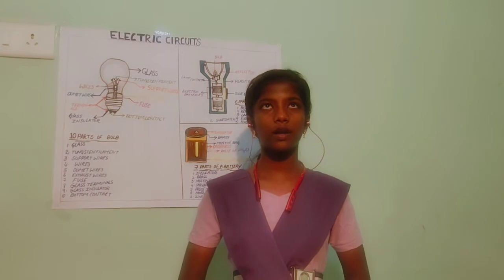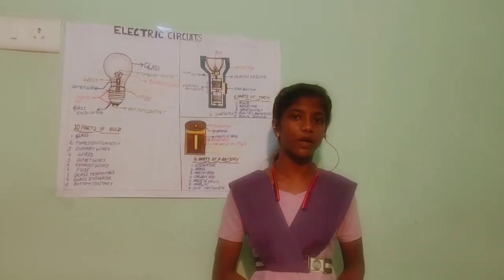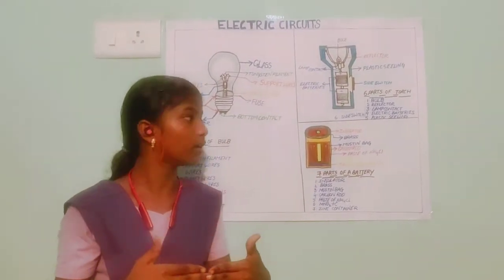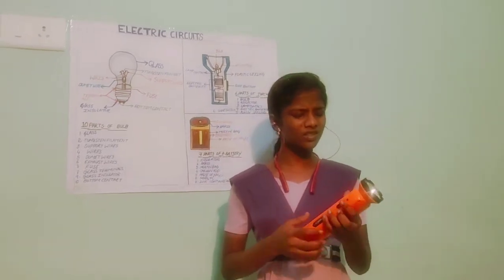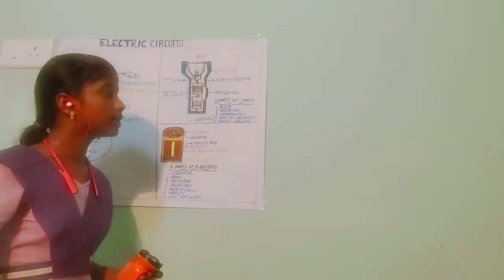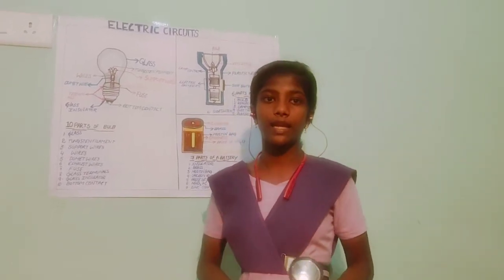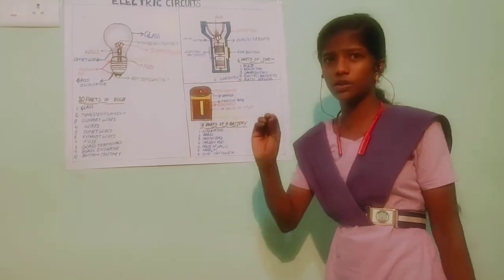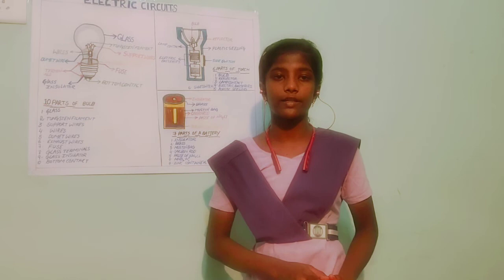ELECTRICAL CIRCUITS PRESENTED BY V AKSHAYA